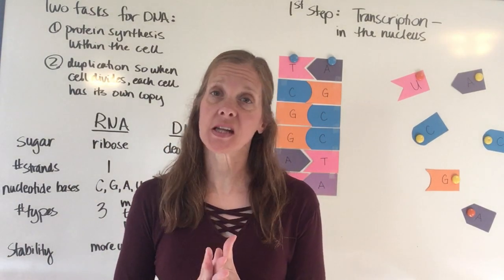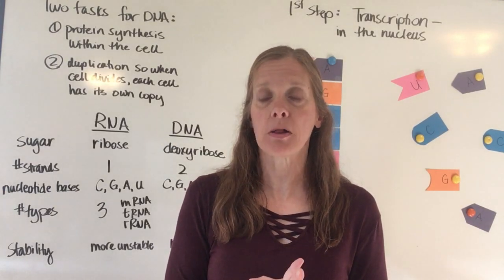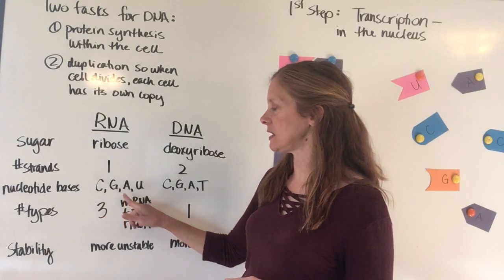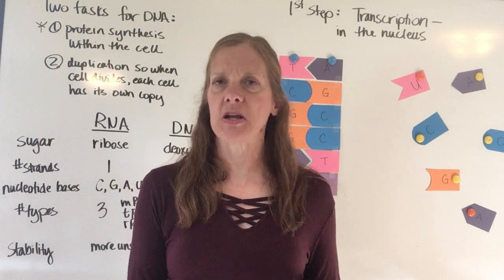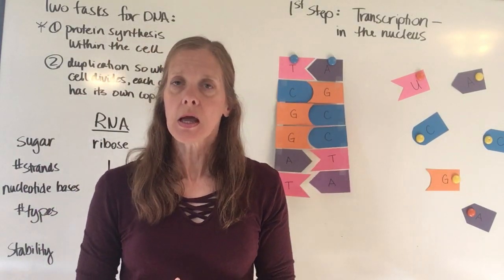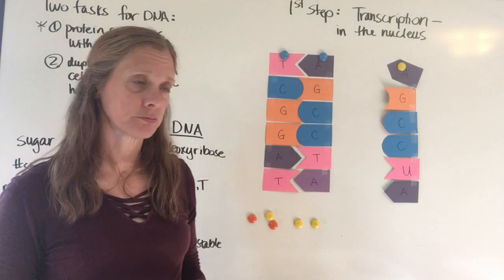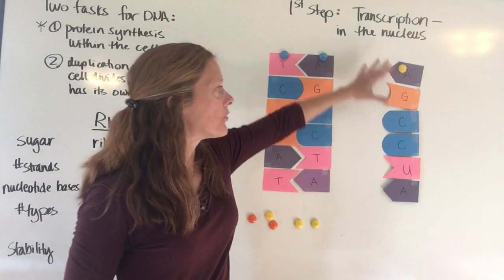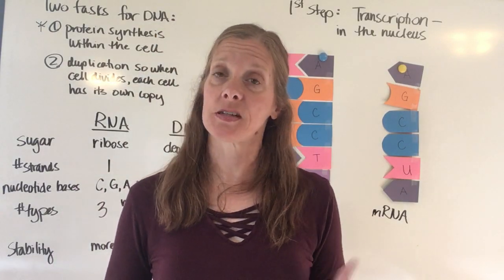Biology Module 6 #1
In this module we'll be talking about two specific tasks that DNA must perform in a cell. The first is coding for protein synthesis. The first half of that process is transcription.